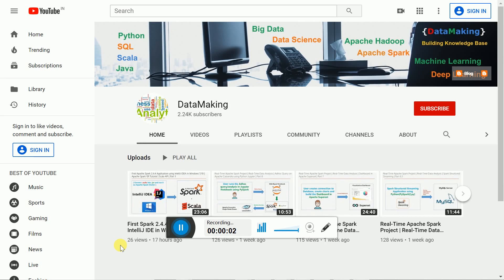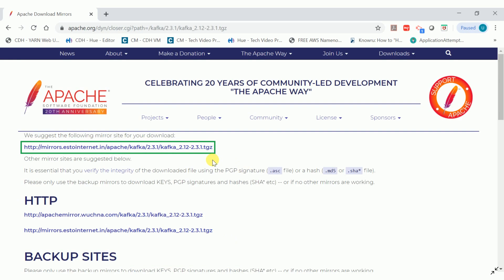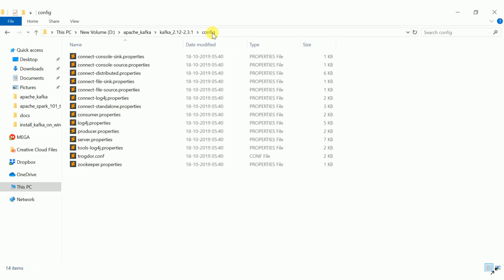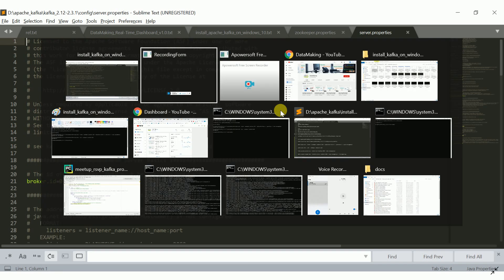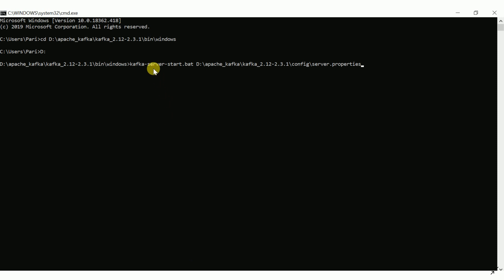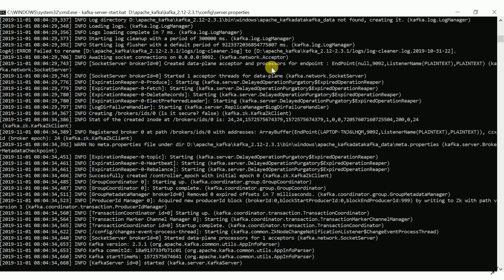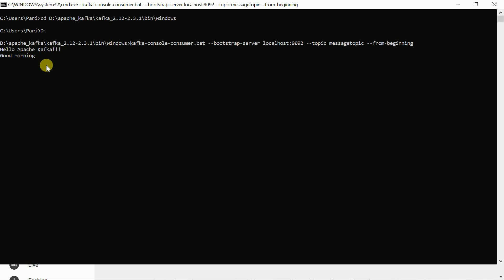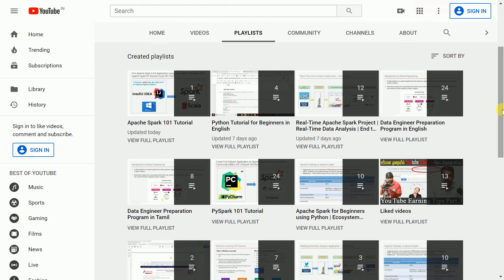Apache Kafka Install. on Windows 10 | Apache Kafka Tutorial in English | Part 7 | DM | DataMaking